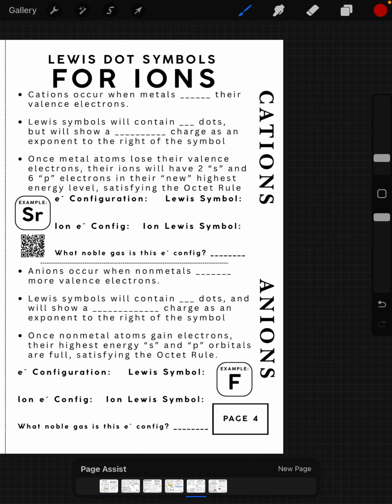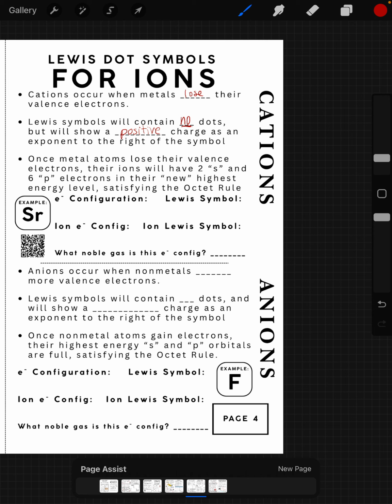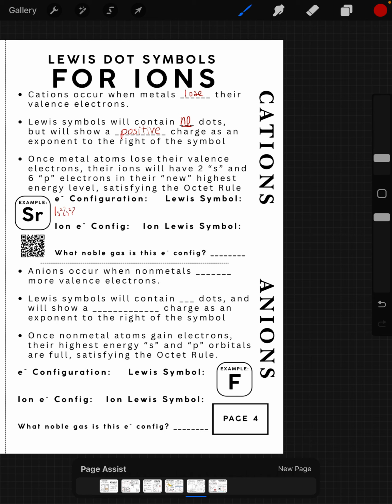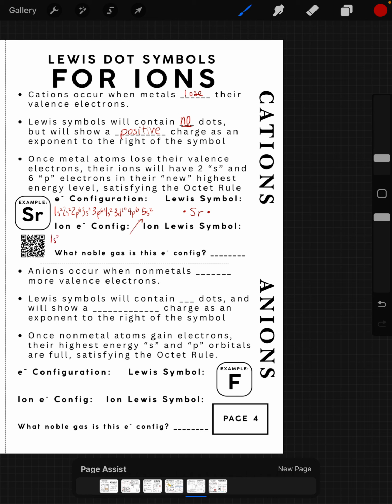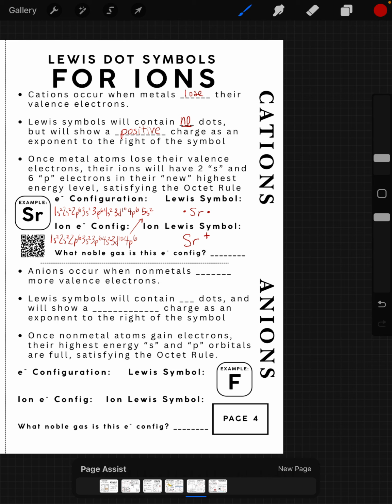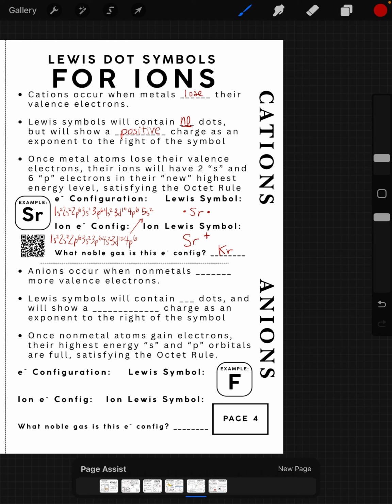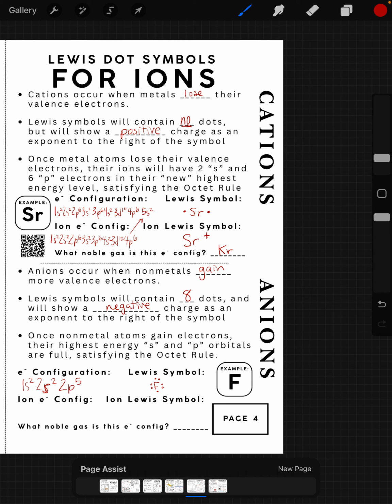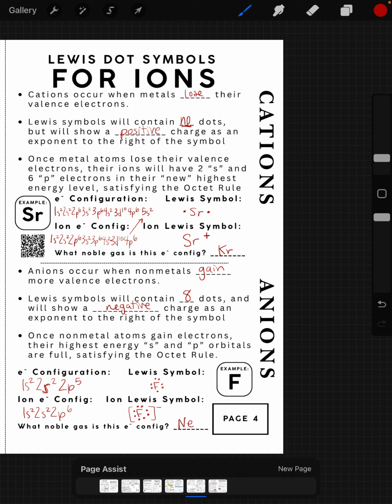BONDING NOTES PG 4 (LEWIS DOTS FOR IONS)